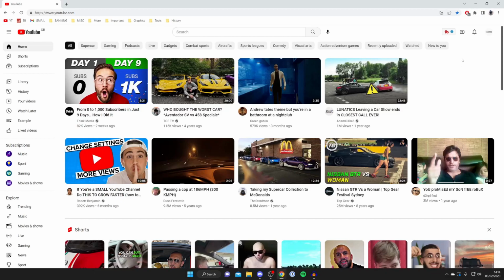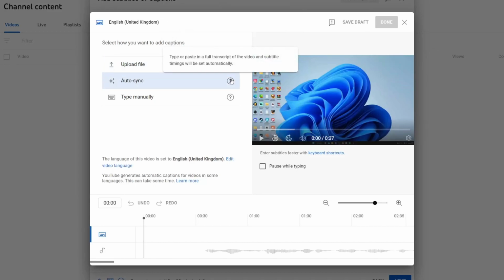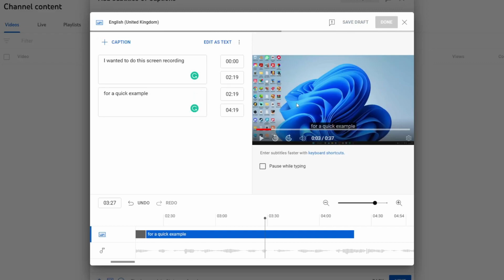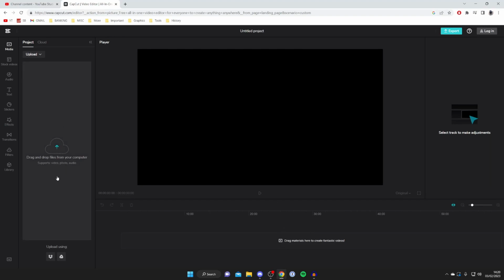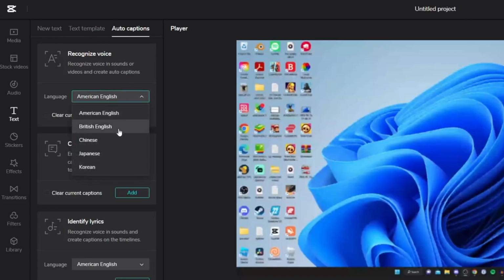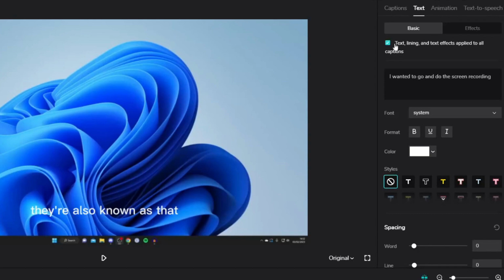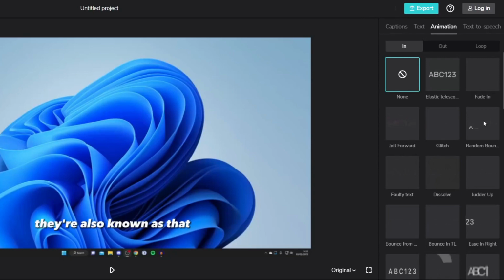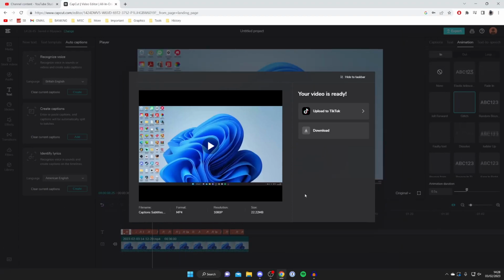How To Add Subtitles In YouTube Videos - Full Guide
I show you how to add subtitles in youtube video easily and how to add automatic subtitles to youtube video in this video. I hope you find this video on how to make youtube subtitles useful.

GuideRealm